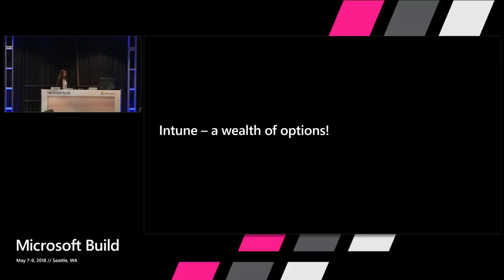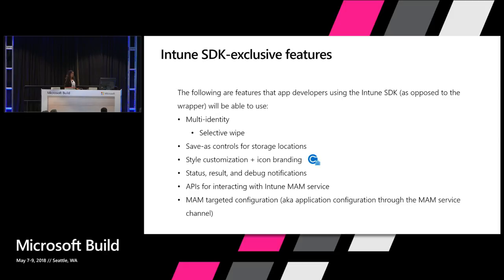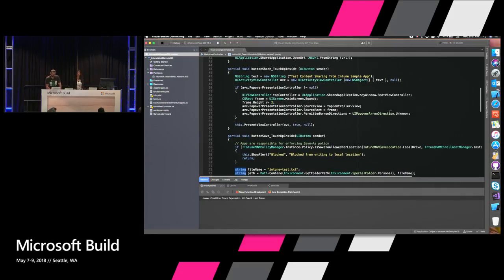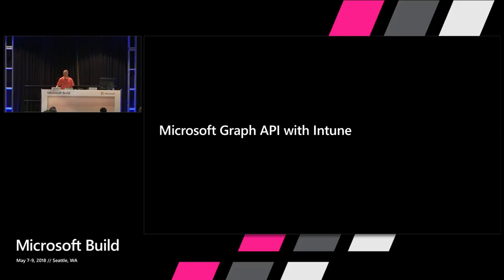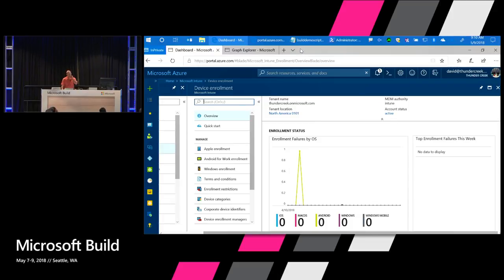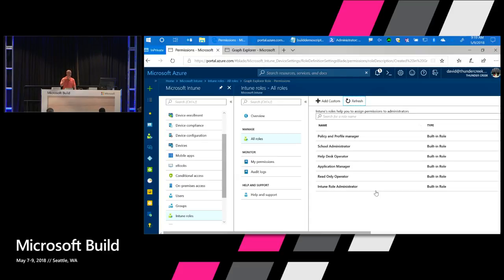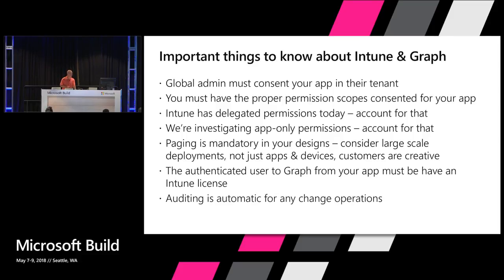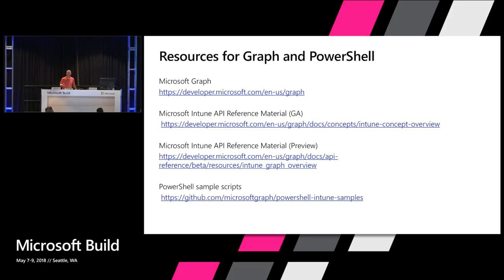Coding Enterprise Apps for Intune – Protected, Secured & Integrated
Developing iOS, Android or Windows apps?  Join Intune Engineering team members for an in-depth discussion of the capabilities behind the Intune Application Management SDK and the recently available Microsoft Graph API’s for Intune.  Understand the security benefits of deploying Intune managed apps, and how easy it is to include app protection controls in your mobile applications.  We’ll demo building a managed app through Xamarin.  Maybe your integrating your applications with Intune?  Understand how to use Microsoft Graph API’s to access Intune data, and automate any IT Pro administrative actions. We’ll demonstrate how to take Xamarin apps even further by integrating Intune Graph API’s.